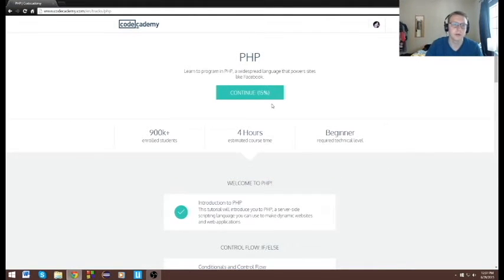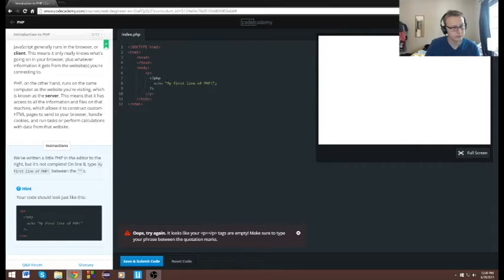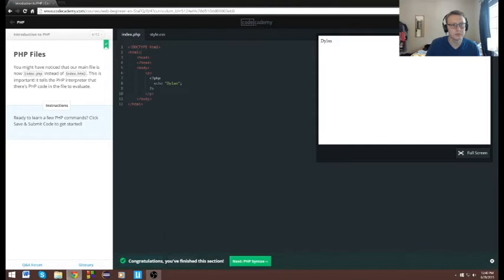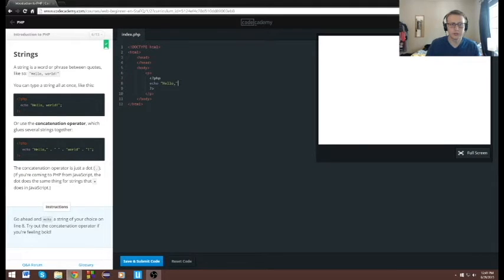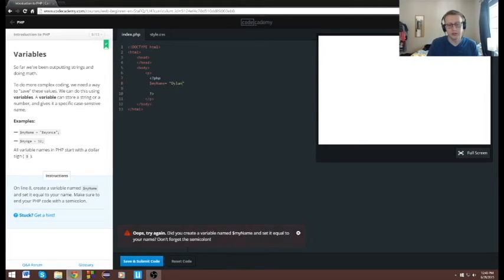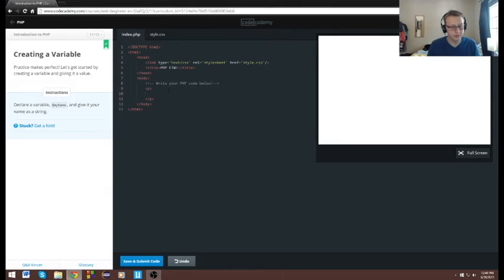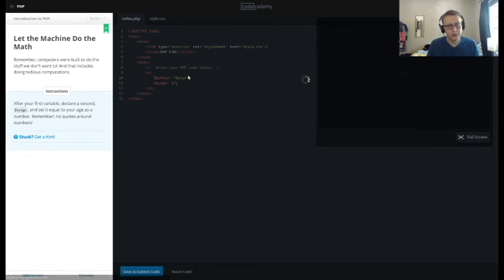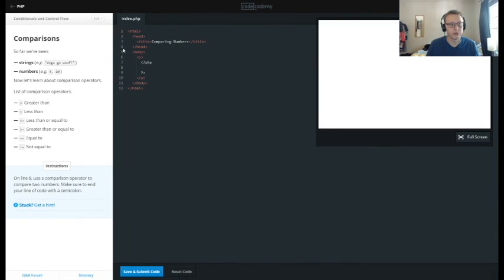Learn PHP with CodeCademy: Introduction to PHP!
Brief video going over PHP course Introduction to PHP from CodeCademy.